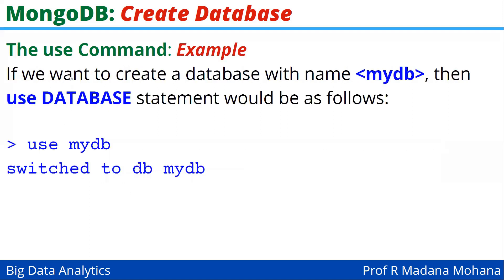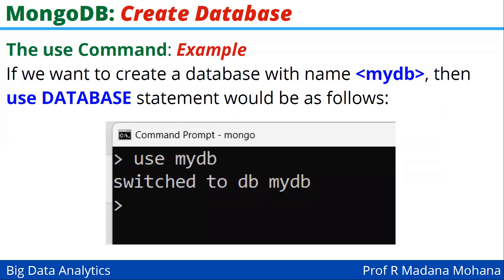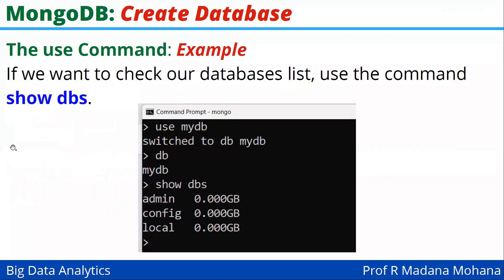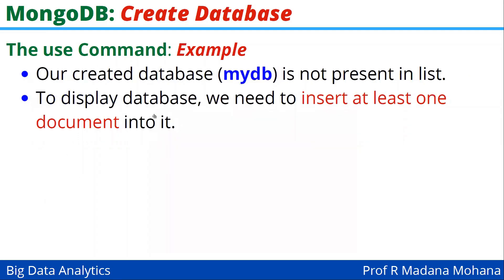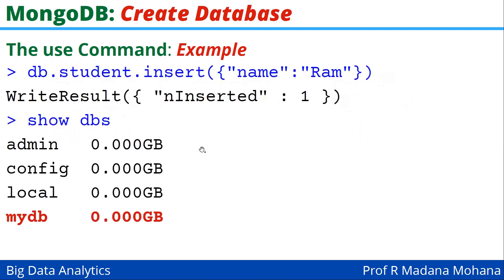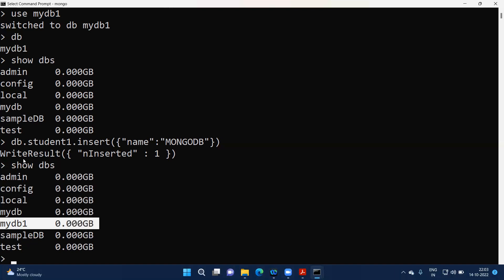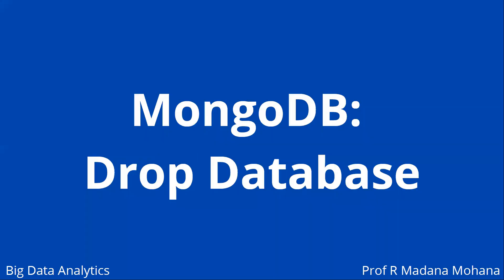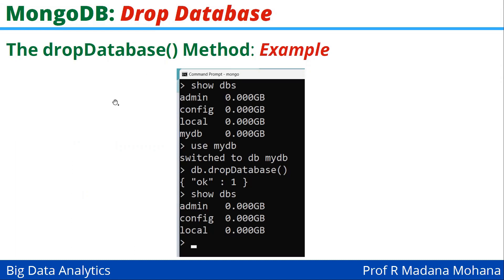BIG DATA ANALYTICS: MongoDB - Create and Drop Database